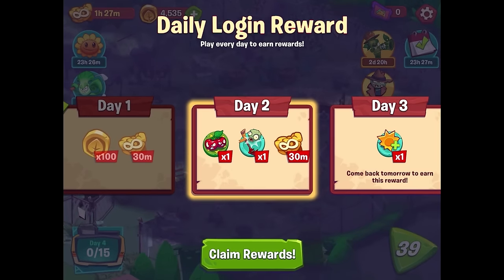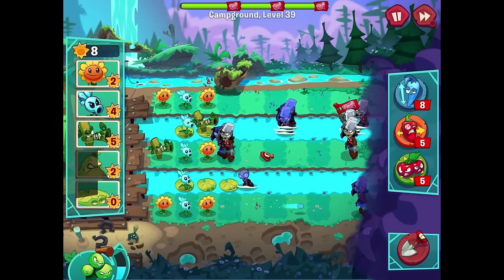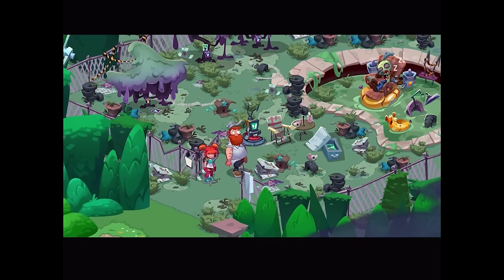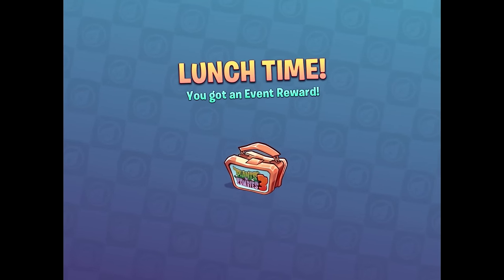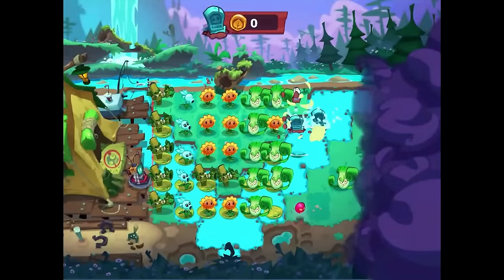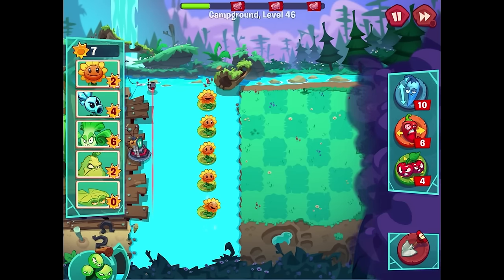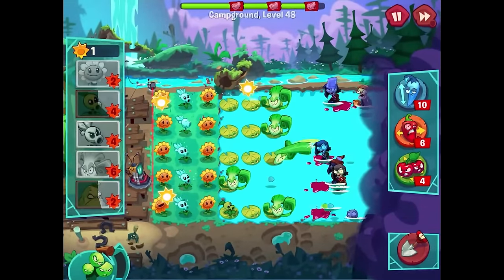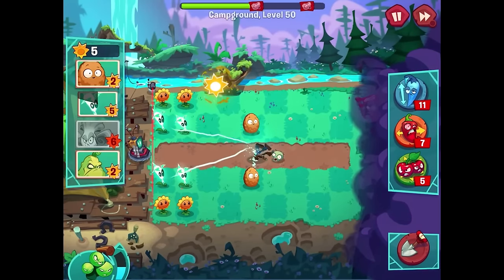Plants vs. Zombies 3: Welcome to Zomburbia Gameplay Walkthrough Part 4 - Pool! Launching Tugboat!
Welcome to Plants vs. Zombies 3: Welcome to Zomburbia Part 4! We begin our Plants vs. Zombies 3 2024 gameplay walkthrough with exploring the Pool Area in Day 4! We launch Tugboat out of the pool and unlock the Lightning Reed!

More information about PlantsvsZombies3 PvZ3 played by ZebraGamer
In this 100% gameplay series, Zebra Gamer will be playing through Plants vs. Zombies 3: Welcome to Zomburbia! We will be completing each level, unlocking all plants, and defeating every zombie!
Plant your Defense Against the Zombie Horde
Use fan favorites, like Sunflower, Peashooter, and Wall-nut, and all-new plants to fight back against zany zombies and puzzling new threats. Do you have the brains to keep the zombies off the lawn?
Solve Exciting New Puzzles
Play over a hundred thrilling levels with unique plant and zombie challenges! Participate in events to show off your gardening skills. The fun never ends, with new levels added regularly!
Meet your Neighbors
Help the residents of Neighborville survive Dr. Zomboss' latest schemes to transform the city into the perfect Zomburbia! Meet familiar faces and make friends in a brand-new Plants vs. Zombies story!
Restore Neighborville
Put your own spin on the block as you take back the town from the zombies! Fortify Neighborville's landmarks with wacky Dave-tech defenses! What style will you choose?
Neighborville needs you! Defend the weirdest suburb there is from a zombie invasion hungry for its next fix of human brains.
Plants vs Zombies™ is back in an all-new adventure that will test your zombie defense skills! Filled with plants and zombies new and old with the PvZ combat you’ve come to know and love. It’s the wildest PvZ yet that will have you rebuilding Neighborville while fighting against the wackiest zombies to date.
Dr. Zomboss has returned and transformed Neighborville into a zombie paradise! Embark on an epic adventure with Dave and his team of heroes in a story that’s crazier than ever before as they journey through the fog to free other citizens. Battle the zombie horde and fight off Dr. Zomboss to save and rebuild Neighborville your way!
The most outlandish zombie defense games are back in action in PvZ 3. Your real time strategy and puzzle solving skills will be put to the ultimate test in new challenges as you fight back brain-eating zombies. Take charge of your quirky cast of characters to drive out the zombie invasion that aims to take over. Zombie survival games meet fun tower defense action and match 3 inspired customization in Plants vs Zombies™ 3: Welcome to Zomburbia!
Will plants save the humans or will zombies claim them? Will Dr. Zomboss finally meet his match against Dave and his heroes? Find out when you join the fight and download Plants vs Zombies™ 3: Welcome to Zomburbia today!
PvZ 3 FEATURES
AN ALL-NEW ZOMBIE INVASION AWAITS
- Battle the latest zombie horde taking over Neighborville with an army of floral fighters
- PvZ zombie defense fun takes a whole new meaning with new characters, levels, and rewards
- Command your seedy sentinels as you discover a story that dives into the zombie invasion deeper than ever
REBUILD NEIGHBORVILLE
- Join our PvZ heroes in their incredible story as they adventure through the mysterious zombie fog to restore Neighborville!
- Explore through the fog, renovate the town, and decorate your way! Select from several customization options.
- Discover exciting new characters and never-before-seen areas of Neighborville!
TOWER DEFENSE MINI-GAMES PLAGUED WITH ZOMBIES
- Dive into exciting action games filled with challenges with the long-awaited sequel to PvZ 2
- Zombie tower defense games and puzzles will test your ability to keep Neighborville safe
- Wield a powerful arsenal of explosive boosts!
- Plants vs Zombies™ tower defense gameplay and real time strategy combine in epic zombie shooting action
BATTLE & RANK UP
- If you enjoy puzzle games, you'll love the challenge of our Tower Defense play with a twist.
- Take part in competitive challenges and unlock rewards that will help you rebuild Neighborville
- Use your puzzle game skills to complete challenges and earn rewards that help you create a safe haven for your wacky PvZ characters
- Test your real time strategy in an all new zombie invasion looking to take over Neighborville
Download Plants vs Zombies™ 3: Welcome to Zomburbia and discover the latest installment in the wacky world of your favorite petaled protectors today!